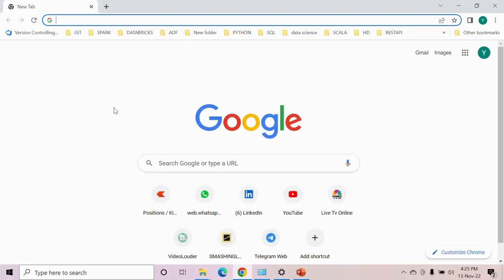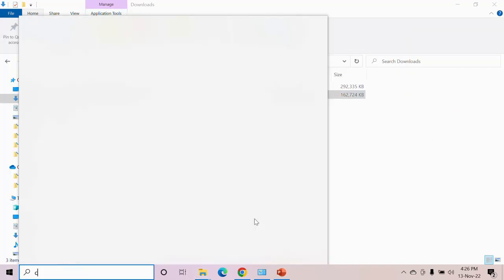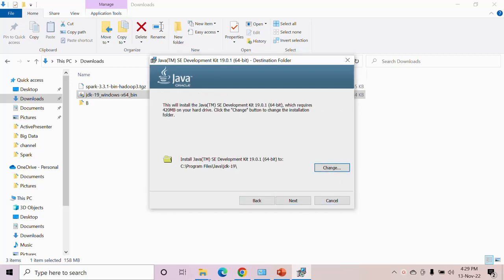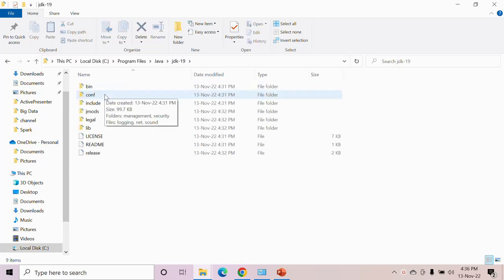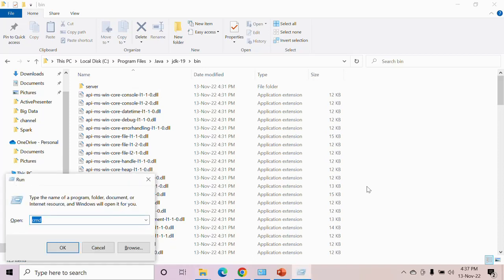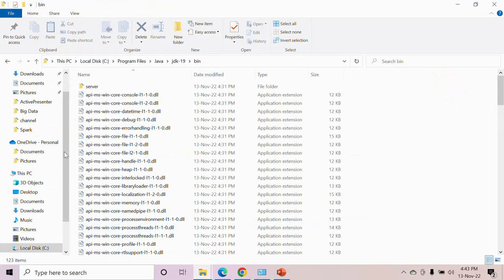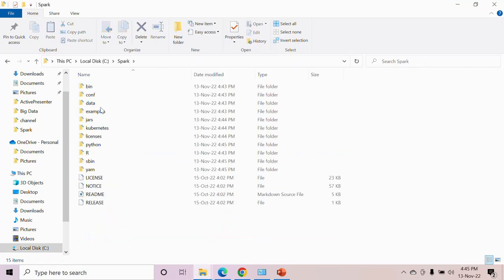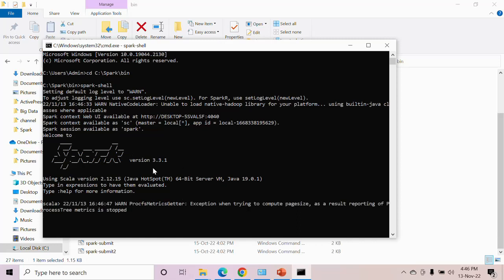3. Installing spark